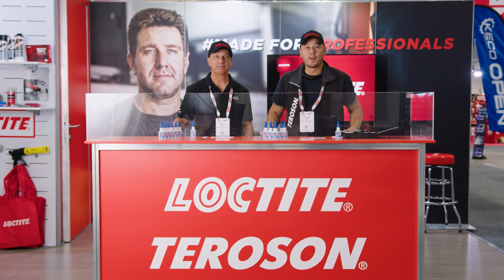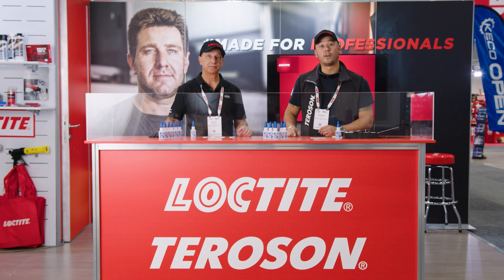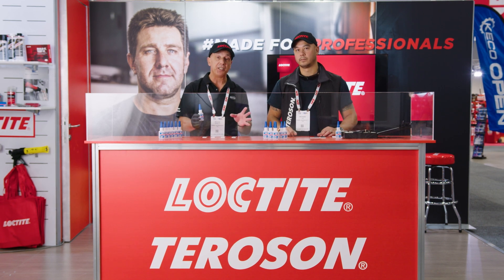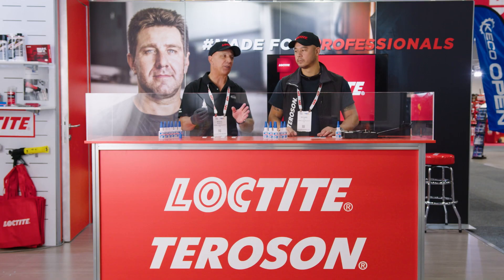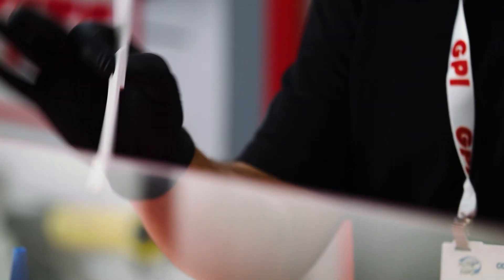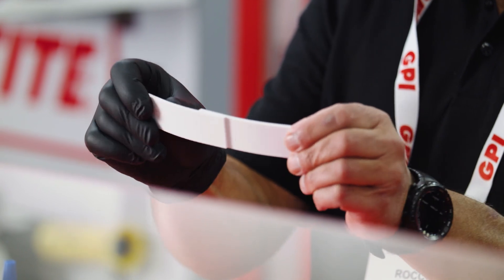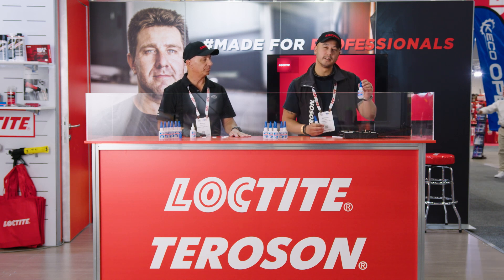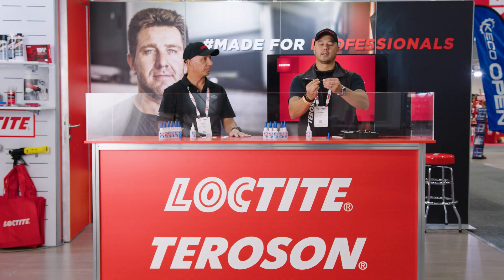LOCTITE® 401 & LOCTITE® 406 Demonstration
Finding the right instant adhesive for your needs is highly important since each performs differently depending on the materials to be bonded and the conditions they are subject to. Additionally, each of our LOCTITE® products possesses a range of attributes that suit certain applications better than others. Deciding between a range of cure times and fixture times may be crucial to the successful bonding of substrates.